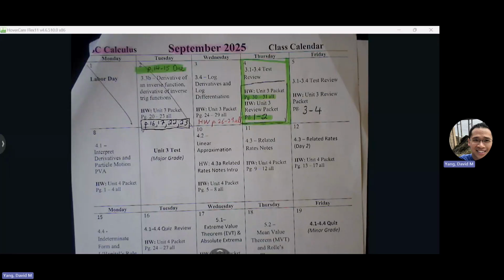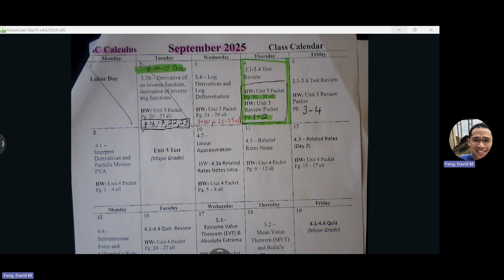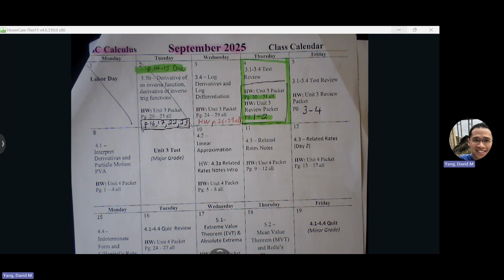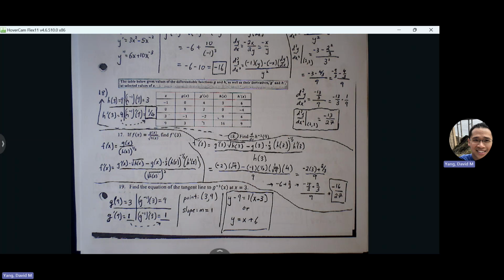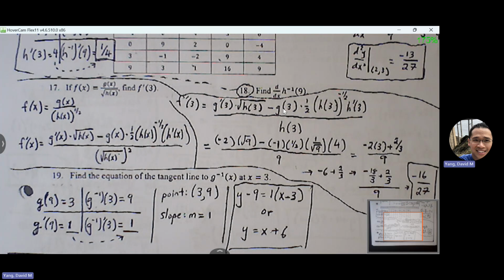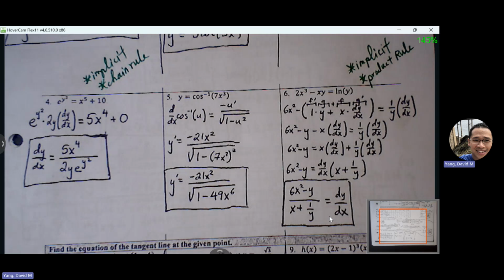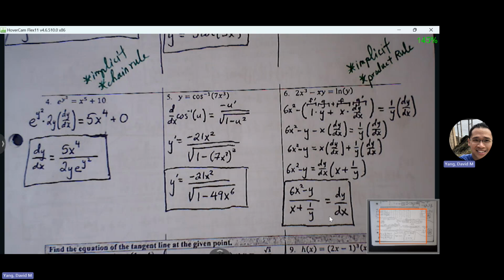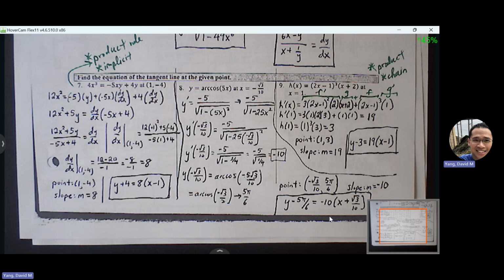BC Calc Unit 3 Test Review Day 2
AP Calculus BC - (Fri) Sept 5, 2025